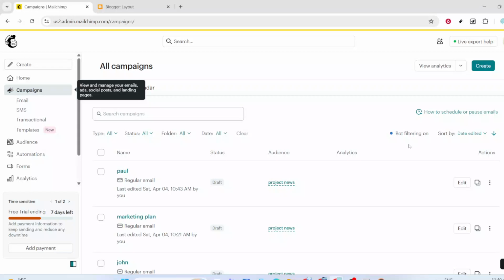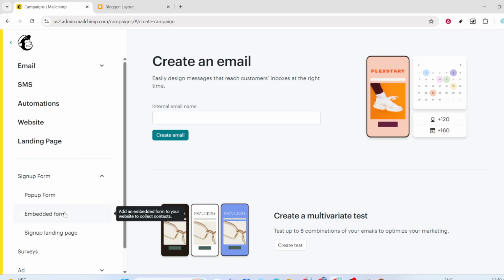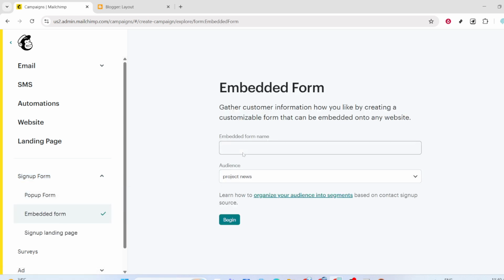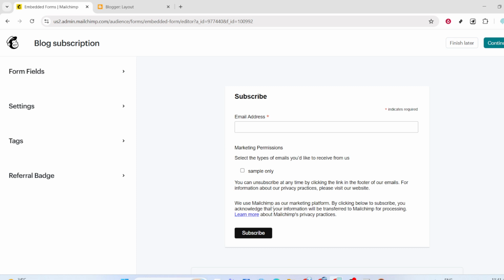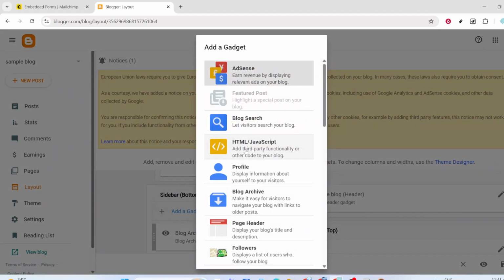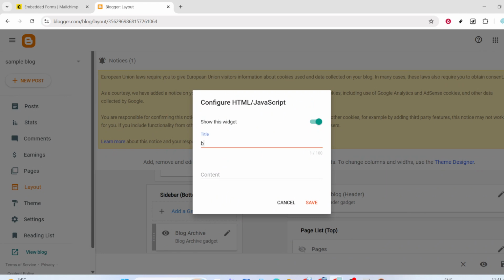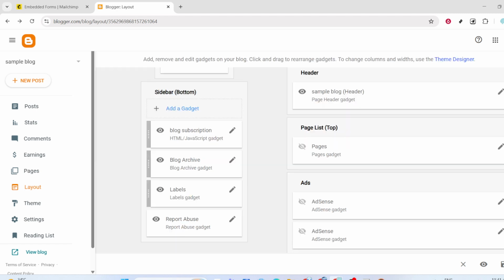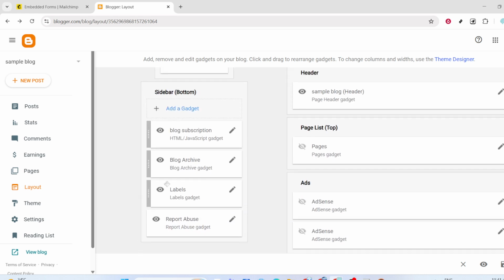How to Add a Mailchimp Signup Form in Blogger (Easy Guide)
In this video, we discuss how to add a Mailchimp signup form in Blogger, showing you exactly how to embed a Mailchimp embedded form into your blog's sidebar. You'll learn to add a Mailchimp form to Blogger by generating the embed code in Mailchimp and pasting it into an HTML/JavaScript gadget, making it easy to grow your subscriber list. We also cover tips for compliance and design adjustments after embedding.

00:00 Introduction to Mailchimp Signup Form
00:14 Open Audience and Signup Form
00:36 Select Embedded Form Option
00:58 Name Form and Click Begin
01:12 Finalize Form and Copy Code
01:35 Add HTML/JavaScript Gadget
01:54 Paste Mailchimp Code and Save
02:18 Save Layout Changes in Blogger
02:30 Verify Theme and Code Support
02:40 Adjust Design and Compliance Settings